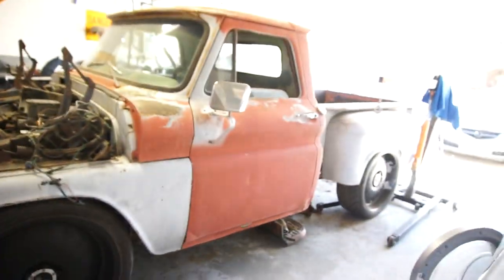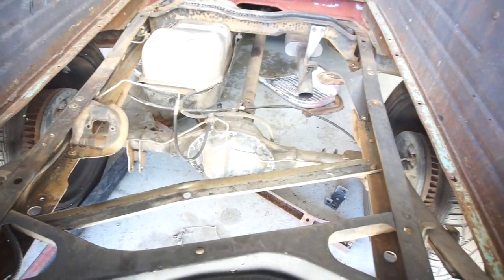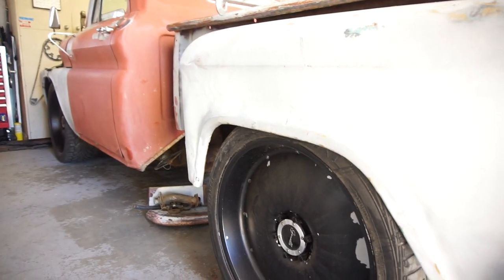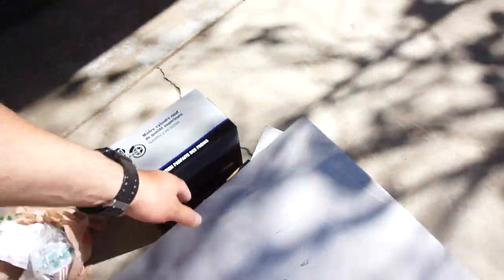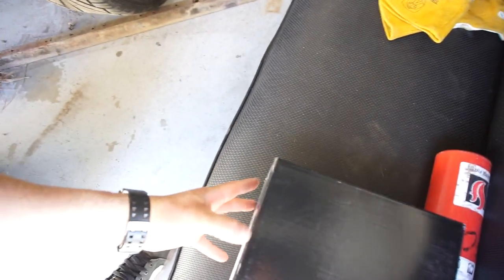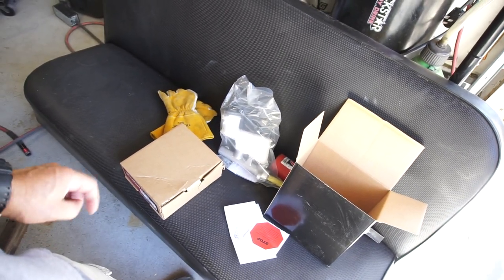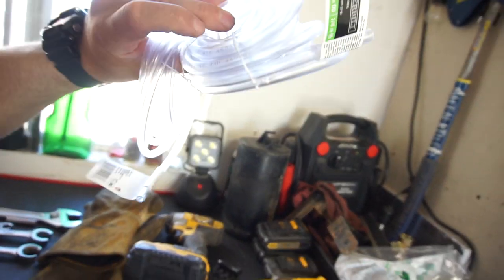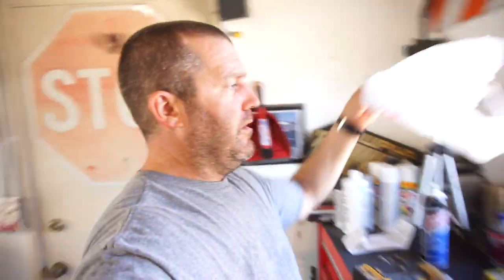1964 C-10 On A 1991 Chevy 4x4 K1500 Chassis Gets The Bed On. Swap Meet Tool Haul